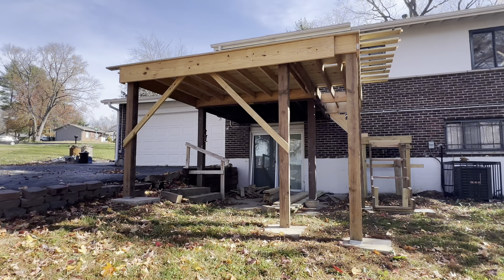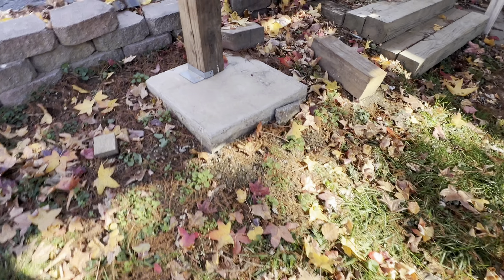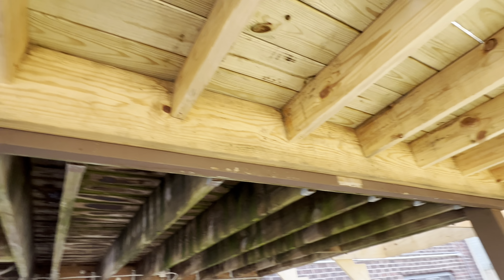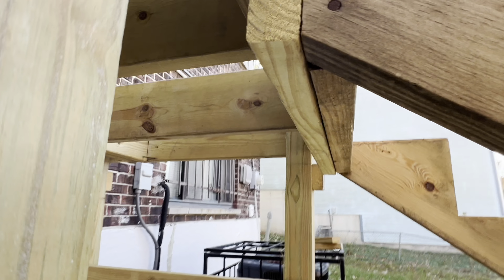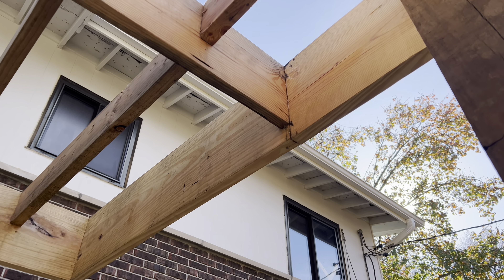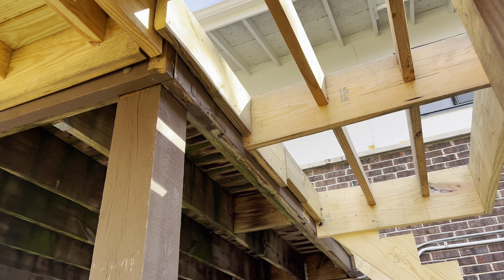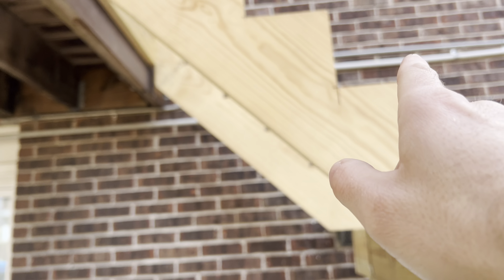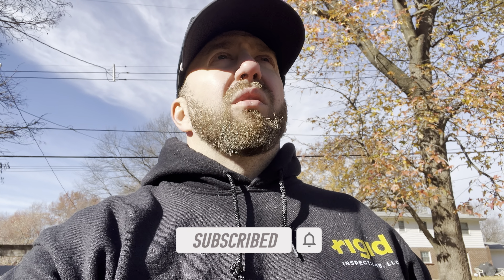JUNK Deck Costs Homeowner THOUSANDS!!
Precision Craft out of St. Louis Missouri promised a deck addition and left behind the absolute worst deck I have seen to date. Pure junk. So bad. This poor homeowner hired me to perform a deck inspection on this deck. She paid this contractor thousands of dollars and after nearly 5 months left the homeowner with this mess.

Support Cheryl (homeowner) in helping her get her money back from this deck

Husky 10" Tool Tote

KORE Tactical Gun Belt

Goreit XHP70.2 FLASHLIGHT

Dewalt 20v Driver

Extendable Magnet

Airthings Corentium Pro Radon Monitors

4ft Water Hose

Phone Mount

First Aid Molle Bag

Portable Air Compressor

Portable Battery Jump Starter/Charger